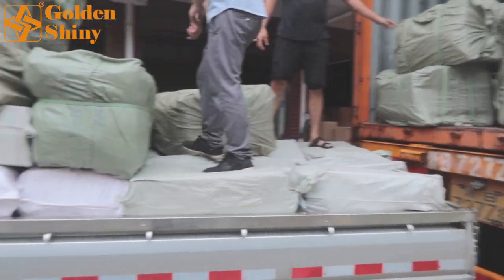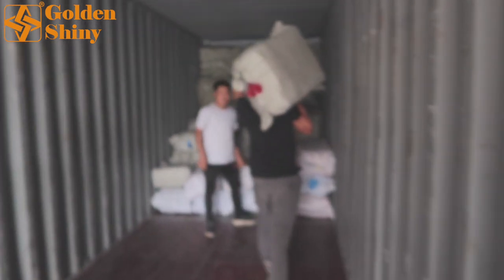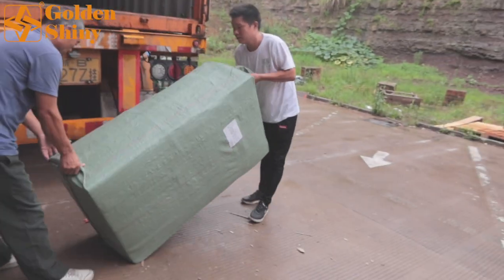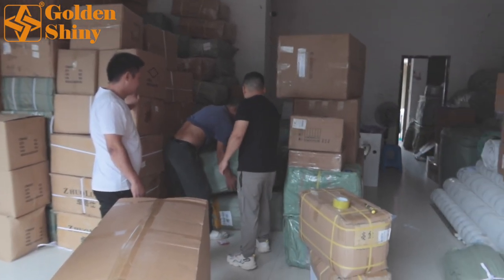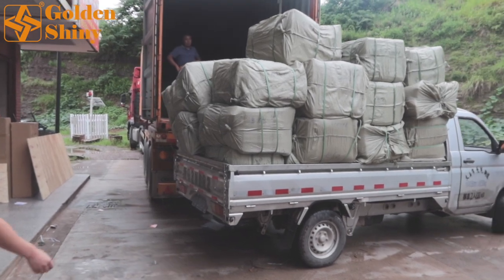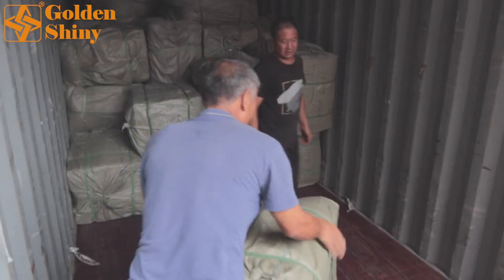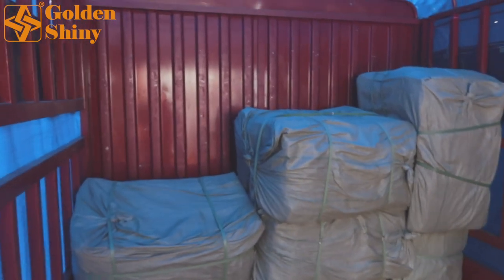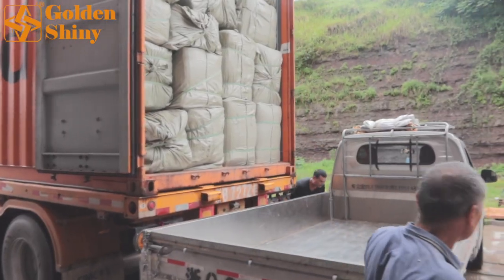Ship to Romania | Yiwu Market Agent | Sourcing Agent In China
▶ This video shows you how we ship artificial flowers to Romania. We help customers purchase artificial flowers as their professional Yiwu market agent. Guided by Goldenshiny Trading, the reliable sourcing agent in the China Yiwu market.
▶ Yiwu wholesale market is the largest wholesale market in the world, which is a paradise for worldwide buyers. It located in Yiwu city, Jinhua, Zhejiang, China.
▶ Our One-Stop Sourcing Service:
✅ 𝐀𝐢𝐫𝐩𝐨𝐫𝐭 𝐏𝐢𝐜𝐤𝐮𝐩
✅ 𝐌𝐚𝐫𝐤𝐞𝐭 𝐆𝐮𝐢𝐝𝐞
✅ 𝐎𝐫𝐝𝐞𝐫 𝐓𝐫𝐚𝐜𝐤𝐢𝐧𝐠
✅ 𝐐𝐮𝐚𝐥𝐢𝐭𝐲 𝐂𝐨𝐧𝐭𝐫𝐨𝐥
✅ 𝐖𝐚𝐫𝐞𝐡𝐨𝐮𝐬𝐞 𝐅𝐚𝐜𝐢𝐥𝐢𝐭𝐲
✅ 𝐂𝐨𝐧𝐭𝐚𝐢𝐧𝐞𝐫 𝐋𝐨𝐚𝐝𝐢𝐧𝐠
✅ 𝐂𝐮𝐬𝐭𝐨𝐦𝐬 𝐃𝐞𝐜𝐥𝐚𝐫𝐚𝐭𝐢𝐨𝐧
✅ 𝐒𝐡𝐢𝐩𝐩𝐢𝐧𝐠

𝗧𝗶𝗺𝗲 𝗦𝘁𝗮𝗺𝗽
00:00 - Intro
00:48 - Highlights
01:37 - Start Loading Container - 1st Truck Cargo Delivery
06:27 - 15% Container Loaded
07:08 - 2nd Truck Cargo Delivery
08:12 - 3rd Truck Cargo Delivery
08:47 - 1/2 Container Loaded
11:45 - Outro
12:12 - End Screen